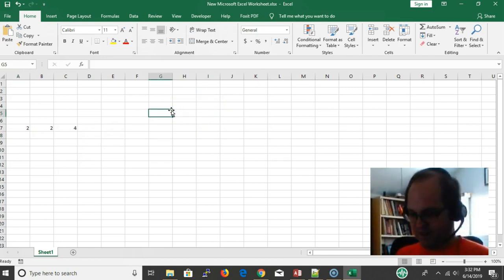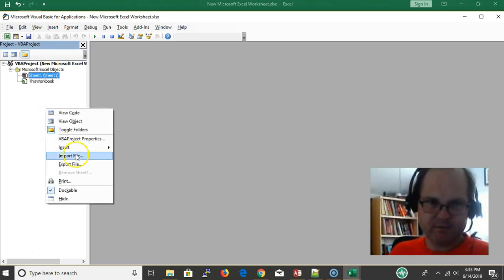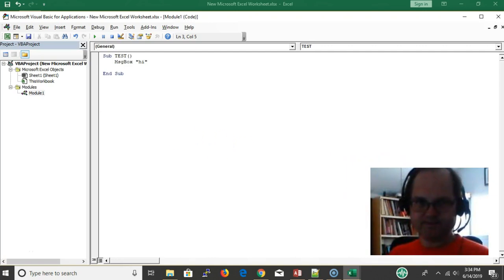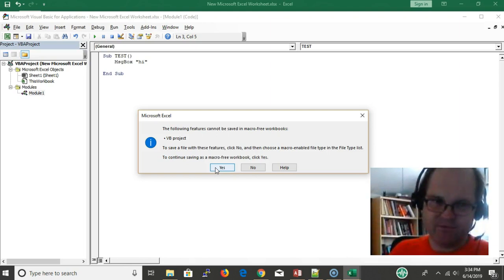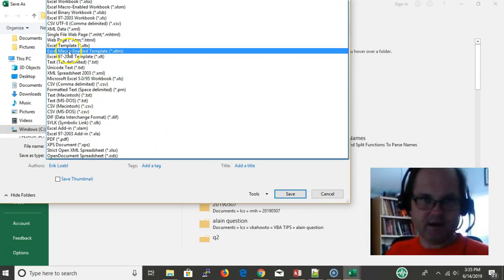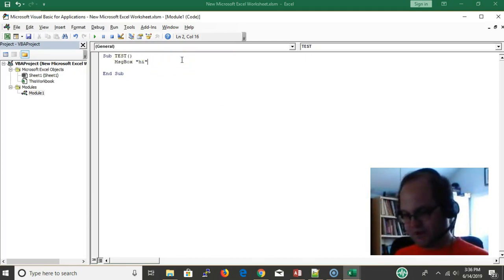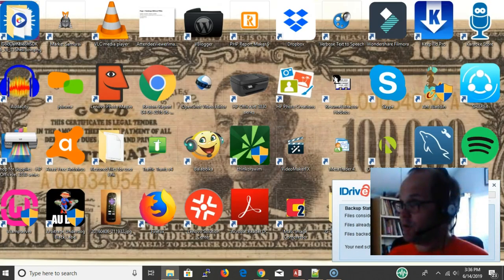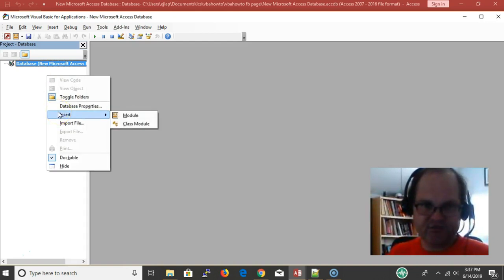How to insert a module in Excel and Access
In this video, you'll find out how to insert a VBA module into your Excel workbook and Access database.